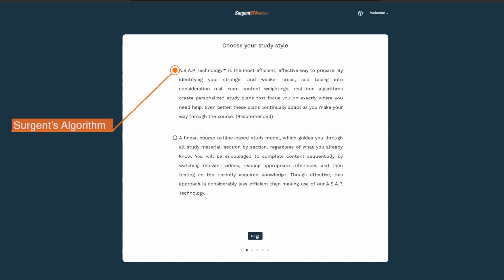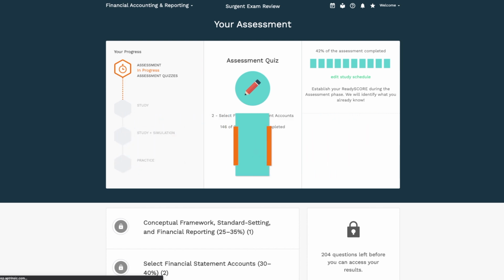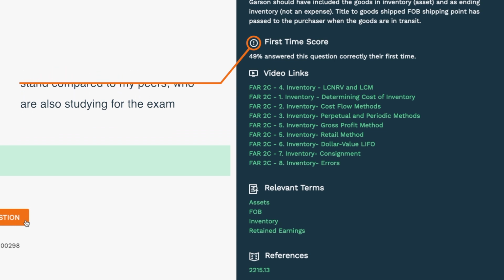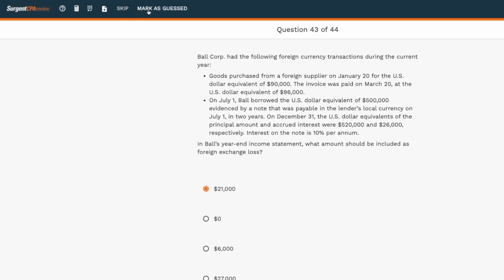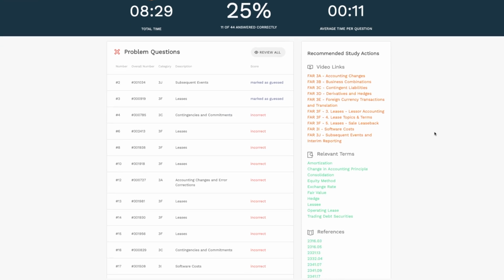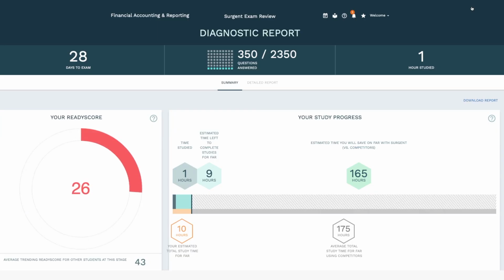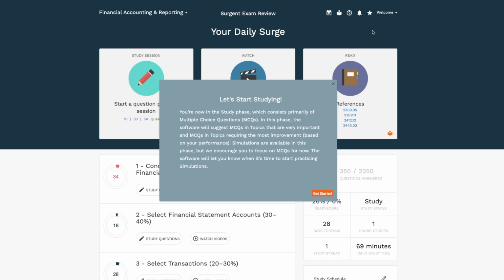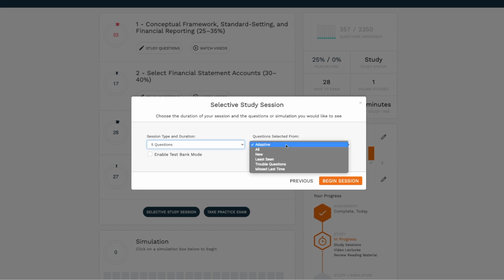Surgent CPA Unboxing - Is Surgent CPA Good for Passing the CPA Exam?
In this video from the team at IPasstheCPAExam.com, we unbox a new package from Surgent CPA Review. Plus, we’ll show you what to expect from Surgent and give you a behind-the-scenes look at the online CPA Exam prep course. for details about a Surgent discount and passing the CPA Exam on your first try.

As we unpack our Surgent box, we’ll review the quality of the study materials they sent us. For example, our box included spiral-bound flashcards and textbooks for each section of the CPA Exam. And judging from the sheer size of the books, it seems they cover all topics in the AICPA Blueprints. We’ll also show you how to use the sample questions and solutions that are included with the books. With this overview, you’ll be able to determine if the depth of Surgent’s study materials will work for you.

After a quick summary of the Surgent iOS app, we jump right into a sneak peek of the online review course. This e-learning platform, powered by A.S.A.P. Technology software, gives you access to over 7,700 practice multiple-choice questions, 400+ sample task-based simulations, and more than 350 video lectures led by industry experts.

In this video, we’ll show you how to use Surgent’s real-time algorithms to assess your content strengths and weaknesses. This approach, which is aptly named the Surgent Method, reduces your overall study time. How? Well, the software pinpoints what you know and what you don’t and assigns you a ReadySCORE. Basically, this score estimates your score on the “real” CPA Exam. Then, every day you study, it feeds you the content that you should review to improve your ReadySCORE. This way, you won’t spend hours and hours studying topics you’ve already mastered. In fact, according to Surgent, 88% of students who use the Surgent Method pass the CPA Exam. And they end up studying fewer hours than their peers.

Therefore, we walk you through the Surgent Method in this video. First, we’ll show you how to start by creating a study schedule. This personalized plan is based on your anticipated exam date and how many days a week you can study. Then, each day, the Surgent software presents you with a “Daily Surge Card” that lists the topics you should study, the videos you should watch, and the questions you should practice. In this way, you don’t have to figure out what to study every day. The software actually feeds it directly to you.

Next, we demonstrate how to move through the four stages of the Surgent Review:
• Assessment: Start with an initial assessment of 350 questions to establish your starting ReadySCORE. Don’t worry if you don’t reach a passing score at first—if you follow the Surgent Method, your score will improve!
• Study: In the second phase, you’ll receive a personalized study plan. As you study and work through questions, you’ll begin to improve your ReadySCORE.
• Study + Simulation: As you start to answer more multiple-choice questions correctly, the software will determine when you’re ready to tackle the harder task-based simulations, too.
• Practice: In the last stage, you’ll practice for the big day with timed sample tests that look and feel just like the real CPA Exam. By this point, your ReadySCORE should suggest that you’re headed toward passing!

And then finally, after walking you through the stages of the Surgent course, we’ll also give you an insider look at how to:

• Watch video lectures as you work through practice questions in a Surgent course.
• Easily lookup terms and find more research about a topic on the fly without flipping through your entire textbook.
• Use functions like the onboard calculator and math worksheet function.
• Take and store notes within your review course.
• Mark practice questions as a guess so Surgent can suggest study material later that will help you strengthen that particular content area.
• Estimate how many hours you still need to study to pass the CPA Exam.

If you think that Surgent has the right tools to help you study for the CPA Exam, go to find discounts on their top courses.